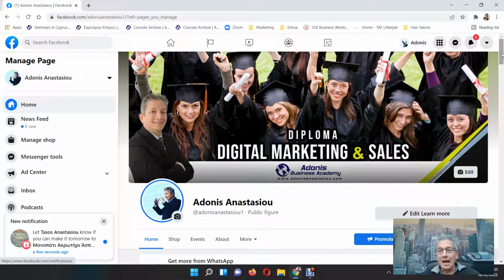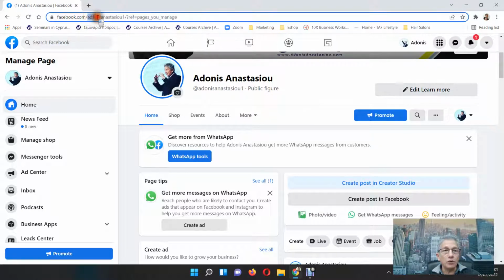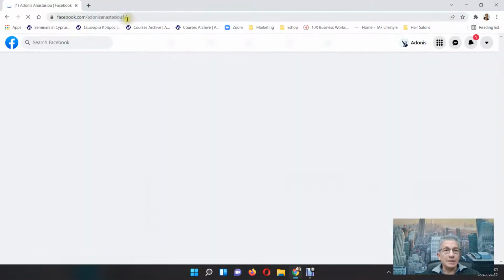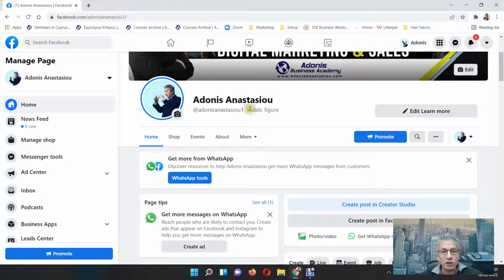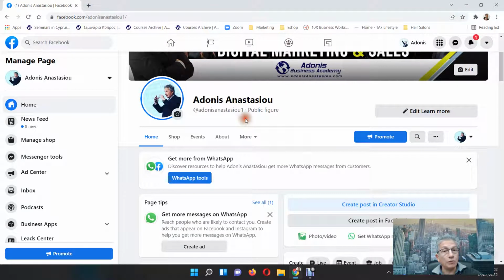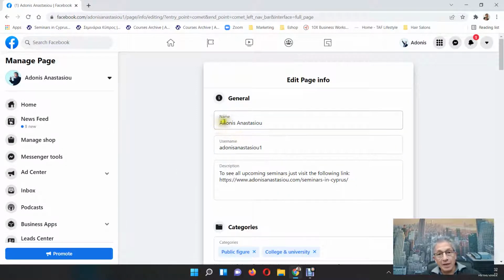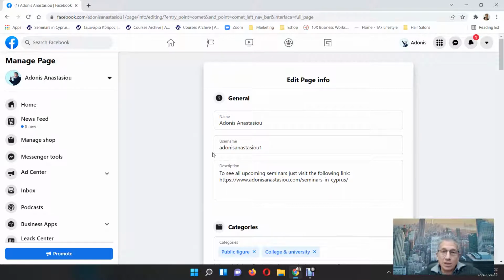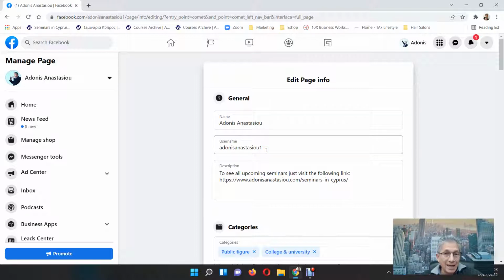How to change username on Facebook Page